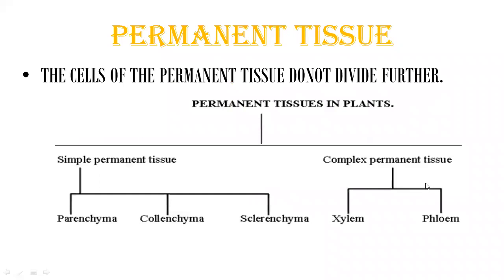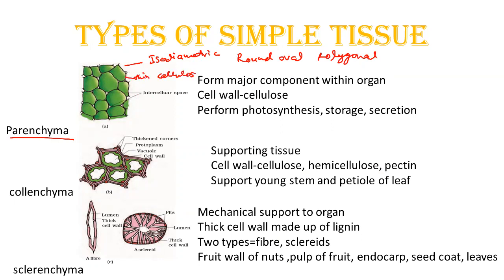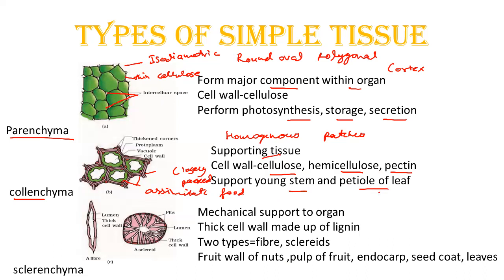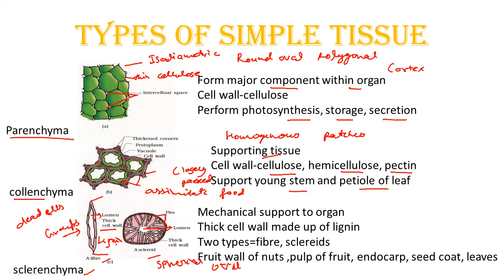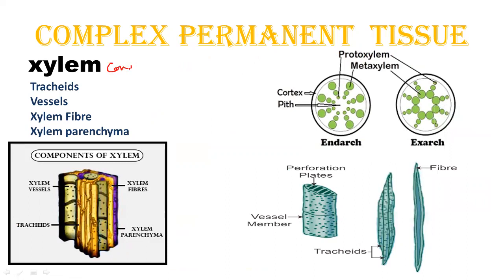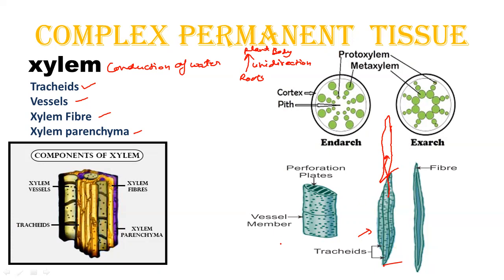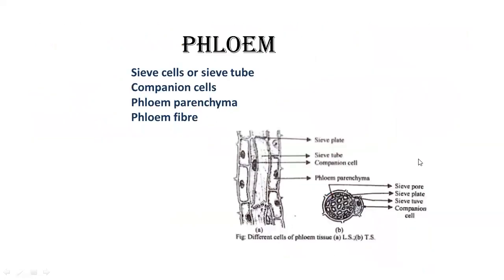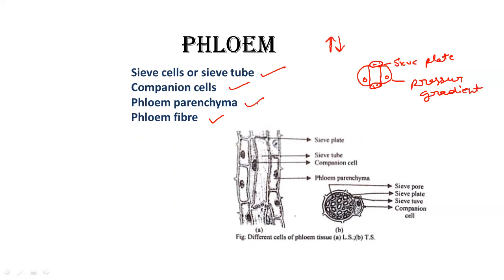PERMANENT TISSUE-GRADE 11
ANATOMY OF FLOWERING PLANT